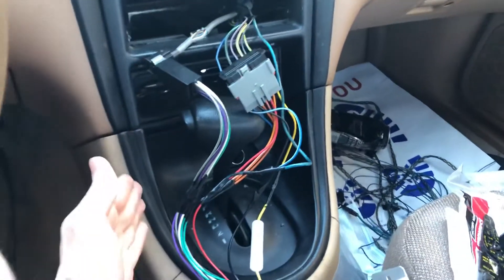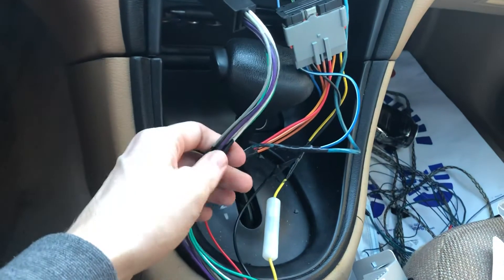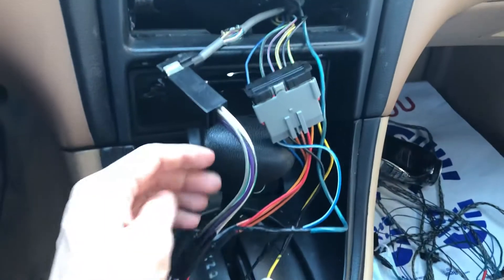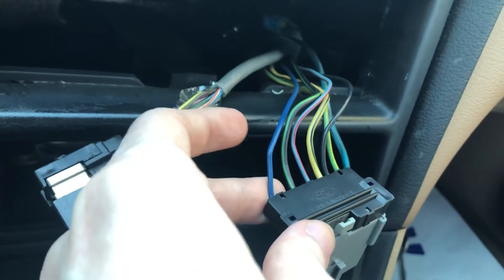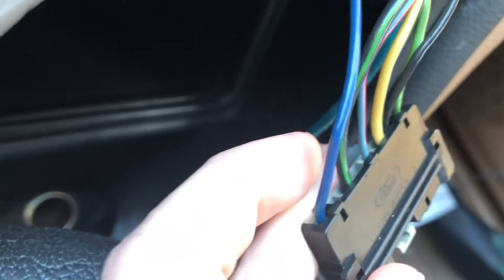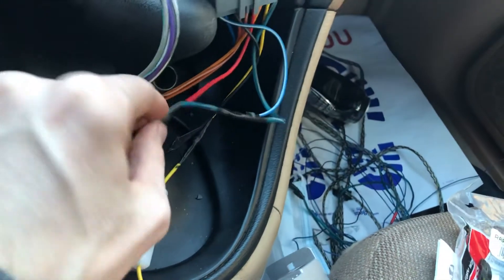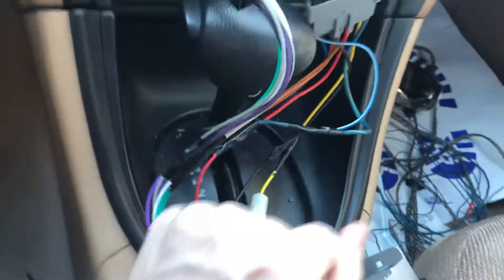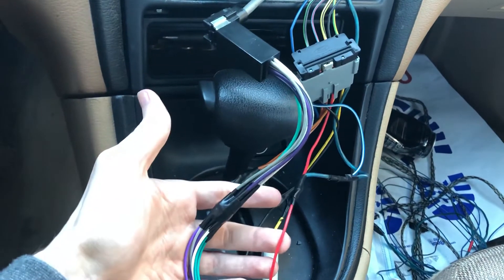[FIX] Radio Has Power But No Sound 1997 Ford Mustang